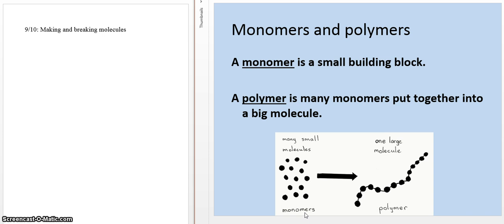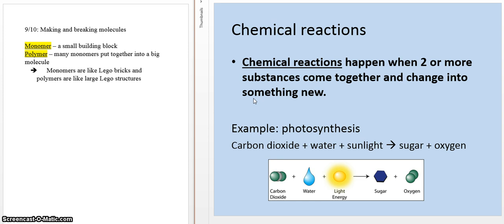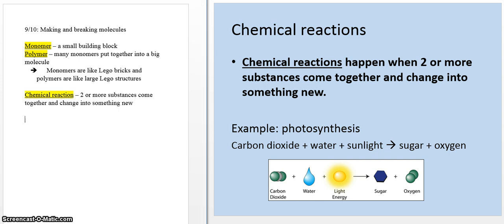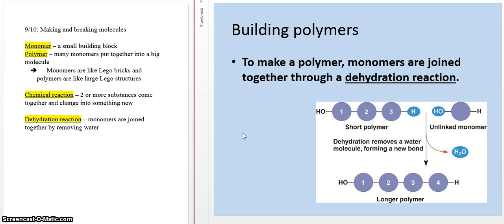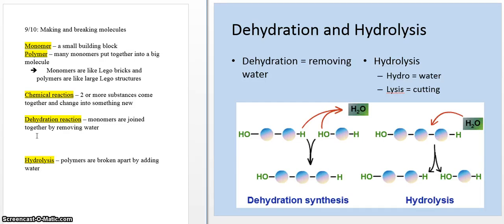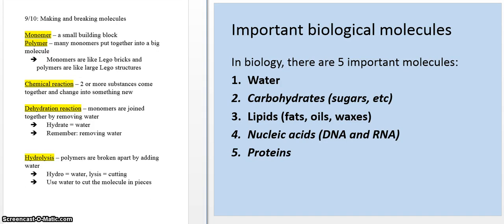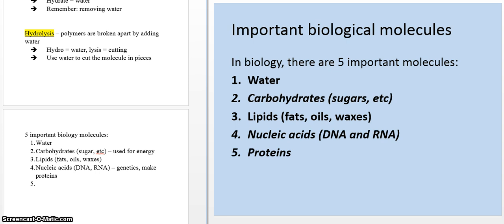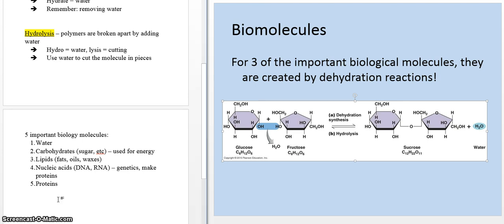9 10 making and breaking molecules